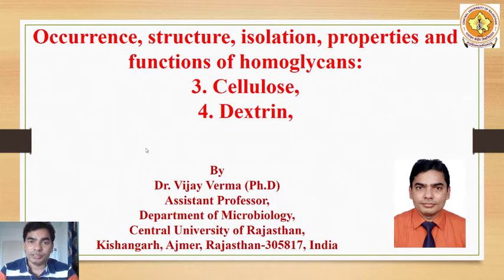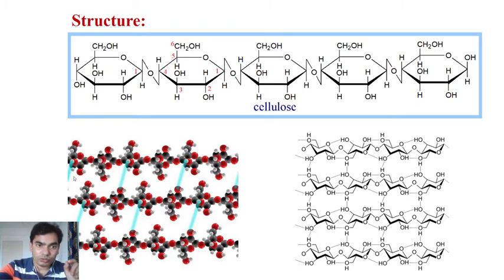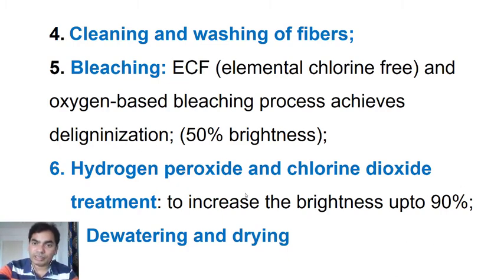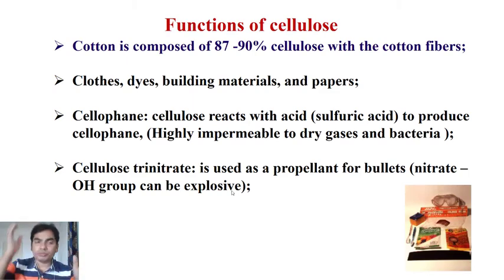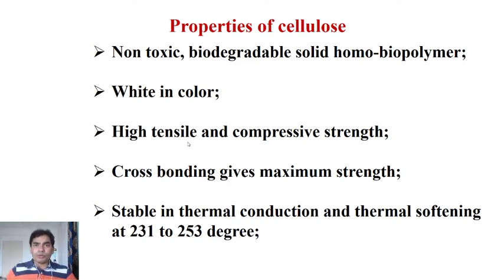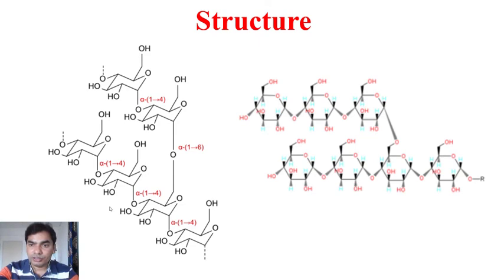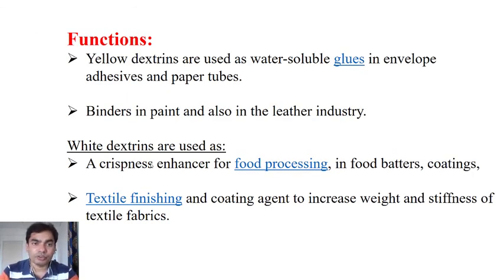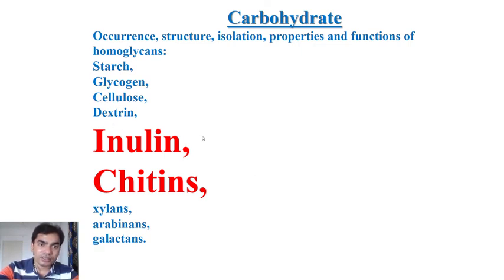3 Carbohydrates Cellulose and Dextrin Biochemistry Unit I